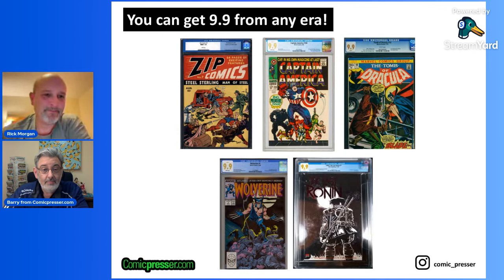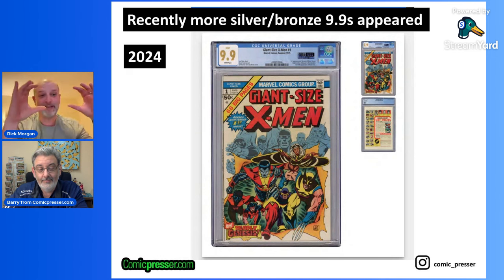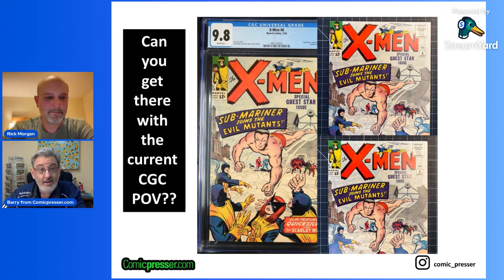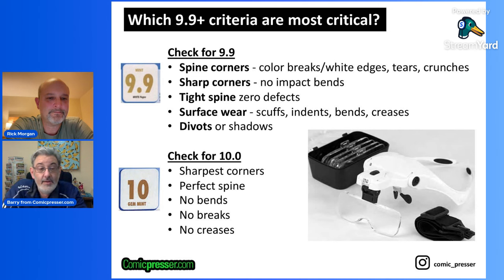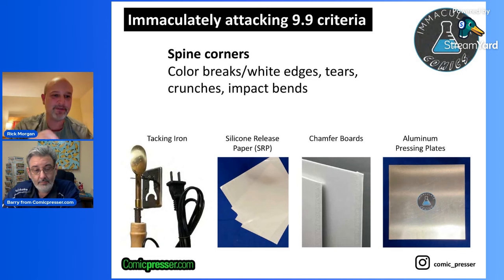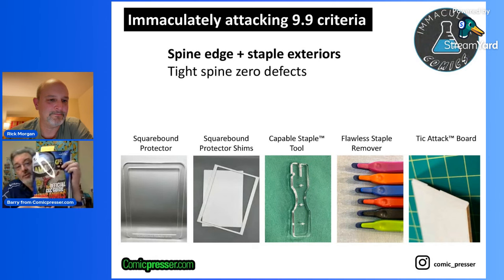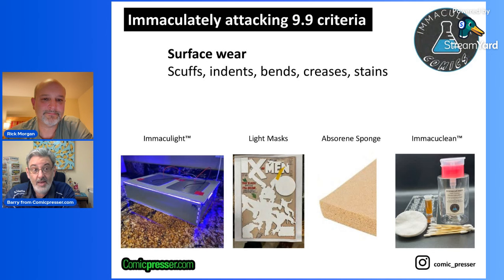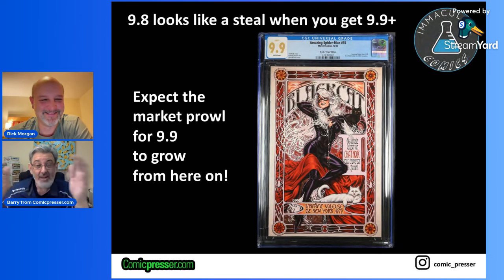Unlocking the Secrets: Experts Decode CGC 9.9 Comics for Collectors!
Rick Morgan and Barry Brager discuss what CGC is looking for in a 9.9 comic and some tools to help you (possibly) get one of your own!